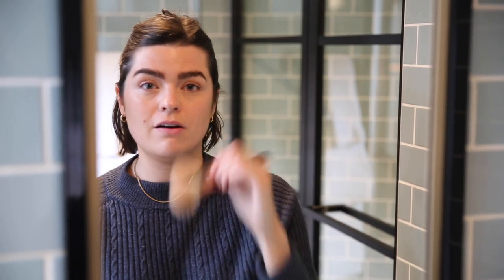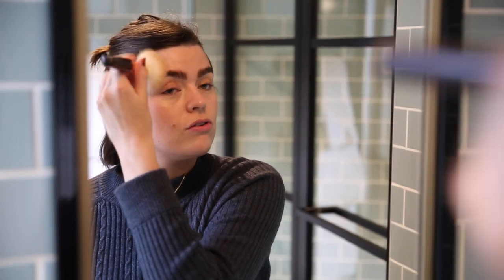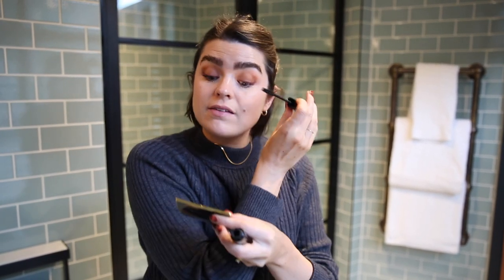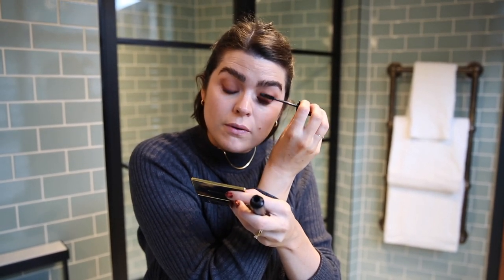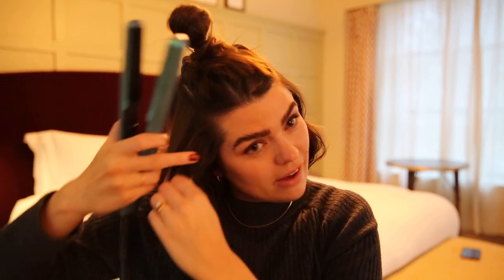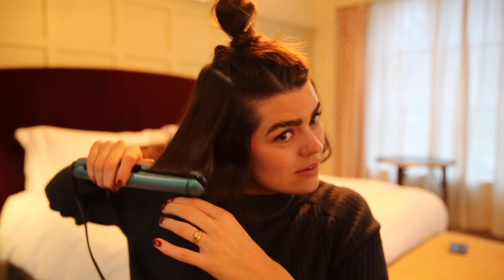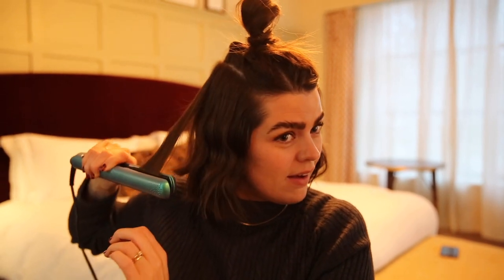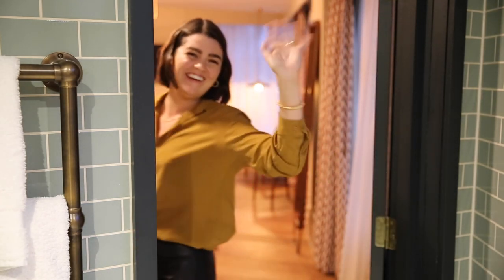Get Ready With Me: Natural Glam | AD | The Anna Edit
The one where I get ready FIRST for a date night. It’s a miracle guys. This video contains a paid for advertisement for Missoma.

*& Other Stories Silk Shirt (gifted) - no longer available, but this is similar
*By Far Carrie Sandals - no longer available, but these are similar